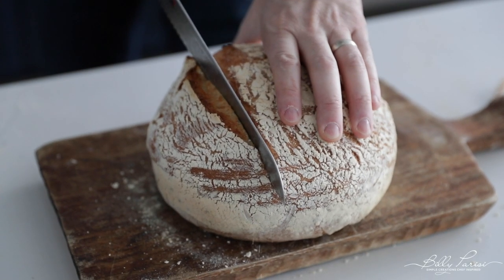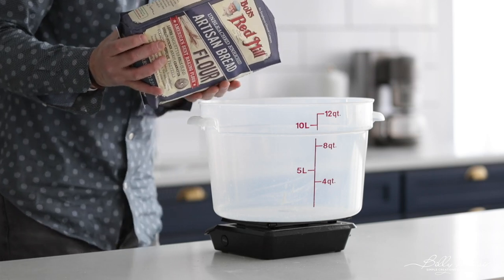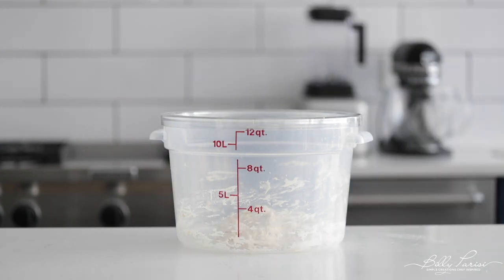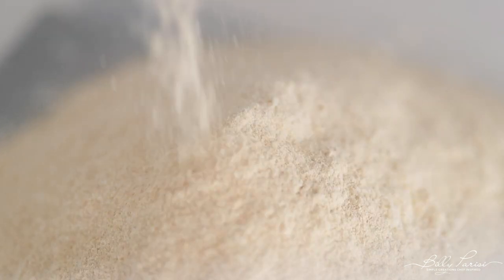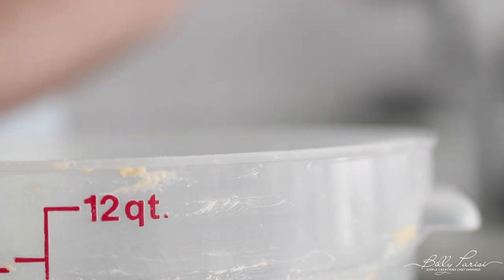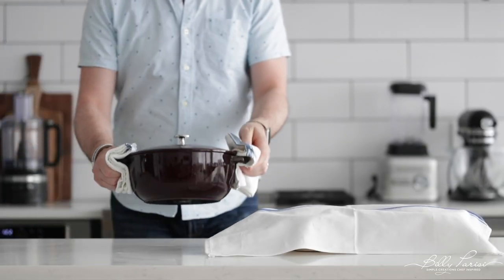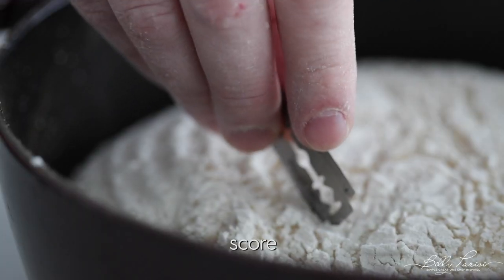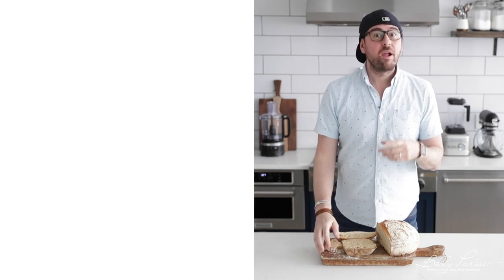Kamut Flour Bread Recipe with Biga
Elevate your bread making skills by making this kamut flour bread recipe that uses an age old Italian biga to make the lightest most delicious bread ever.

This is a sponsored conversation written by me on behalf of Bob’s Red Mill. The opinions and text are all mine.

When it comes to bread making there are several techniques to use when needing your dough to rise.  I’ve shown you how to make a sourdough starter (levain) from scratch and then I’ve used in a Spelt Flour bread recipe and a Graham Flour rustic wheat bread recipe.

For this Kamut bread recipe I’m going to be using something called a Biga which is an Italian pre-fermentation method to help break down the gluten and provide tons of delicious flavor.  Kamut is not gluten free.

Ingredients for this Kamut Flour Bread Recipe with Biga:

• 650 grams of Bread Flour
• 250 grams of Bob’s Red Mill Kamut Flour
• 150 grams of Ivory Wheat Flour
• 880 grams of water
• 25 grams of sea salt
• 4.5 grams of active yeast

Makes 2 loaves of bread

Procedures:

1. In a large container mix together 550 grams of bread flour with 396 grams of water at 80° to 82° and .5 grams of yeast until combined.  Cover and let sit at room temperature for 10 to 24 hours or until tripled in size.
2. In a separate large container mix together the remaining 150 grams of bread flour, kamut, ivory wheat flour, salt, remaining 4 grams of yeast and remaining 484 grams of water at 100 to 102° until combined.
3. Add the biga to the mixture and vigorously mix it by squeezing, stretching and folding until completely mixed in, about 3 to 4 minutes.  Cover and let rest for 20 minutes.
4. Fold the dough by stretching and turning it 6 to 8 times every 20 minutes for 80 minutes.
5. Cover and let rest for 2 more hours or until tripled in size.
6. Divide the dough on a clean surface dusted with flour and form 2 dough balls.  Transfer each to a floured proofing basket, cover with a towel and let proof for 60 to 90 minutes.
7. Place 2 Dutch oven pots into an oven and preheat to 500° and let sit for 30 minutes.
8. Remove the pots and place the dough carefully into each Dutch oven.  Cover and bake for 30 minutes, then uncover and bake for another 20 to 25 minutes or until the outside of the bread is dark brown.
9. Set on a cooling rack for 30 minutes.
10. Slice and serve.